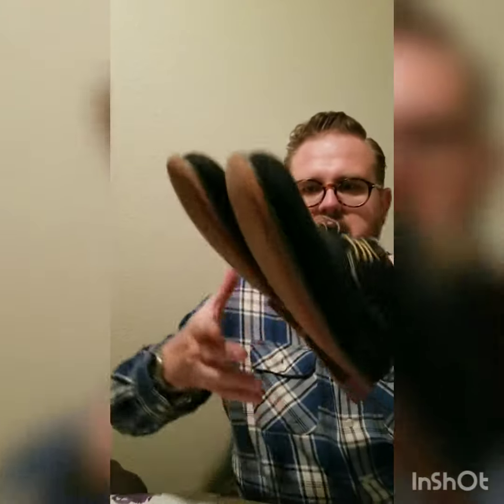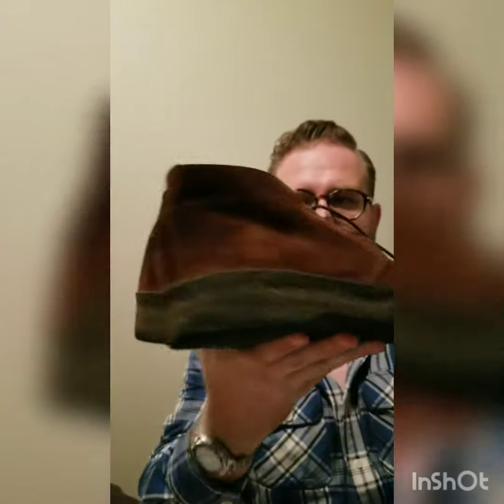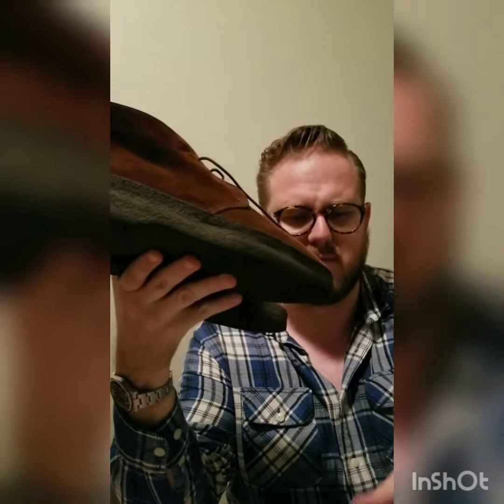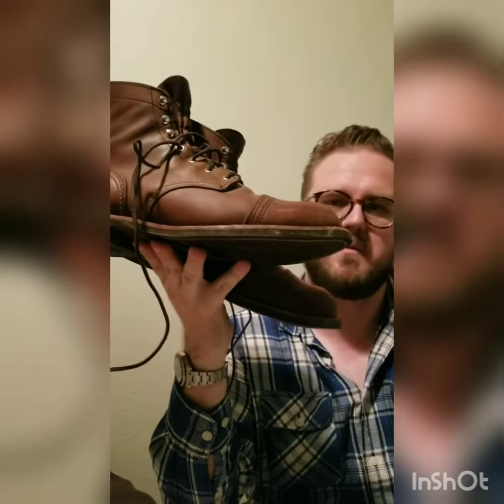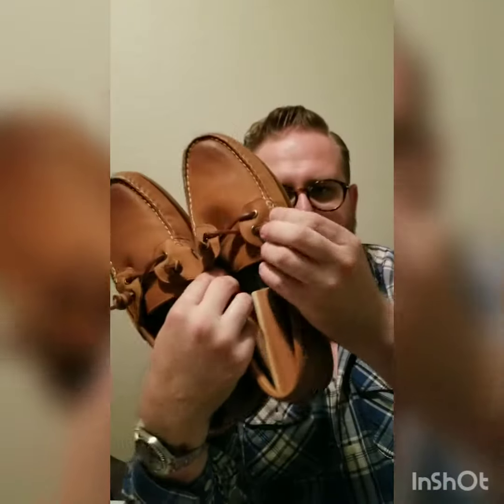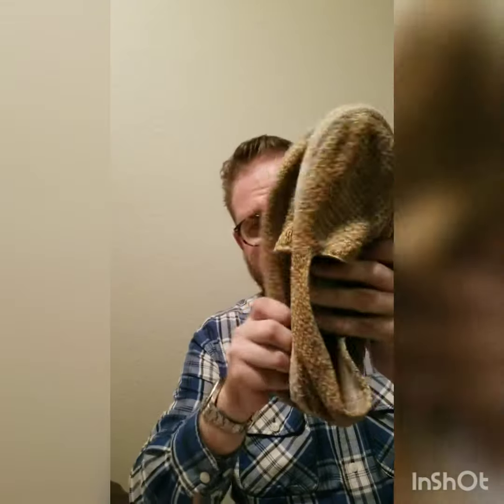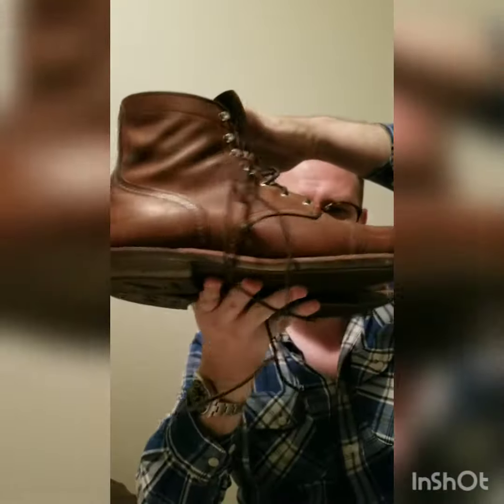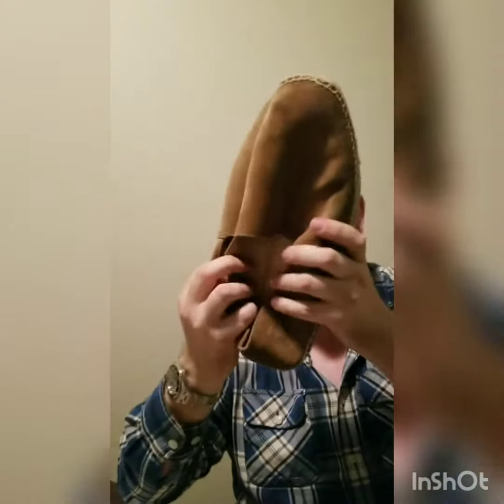Step Up Your Style Game: Casual Shoes for Men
Casual shoes are a staple in any man’s wardrobe. These are some of the styles that I would recommend for any man.

 🕺 Casual Cool: Discover a range of stylish and comfortable shoes that effortlessly complement your laid-back outfits. I've got your casual footwear needs covered!

🎨 Versatile Pairings: Learn how to style each type of casual shoe with different outfits, whether it's a casual weekend ensemble, smart-casual office attire, or a night out with friends.

🏆 Quality and Durability: I've scoured the market for shoes that not only look great but also stand the test of time. Investing in quality footwear ensures you're stepping with confidence for seasons to come.

🌟 Elevate Your Style: Embrace the power of the right shoes to upgrade your entire look. The right pair can effortlessly take your outfit from ordinary to extraordinary!

👉 From classic staples to trendy must-haves, we've got the best casual shoes for men covered. 👈